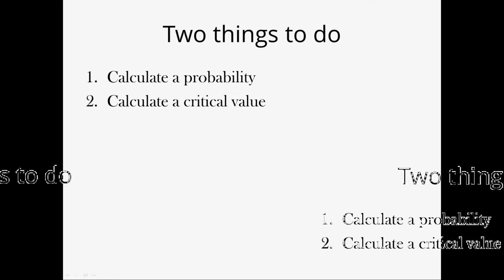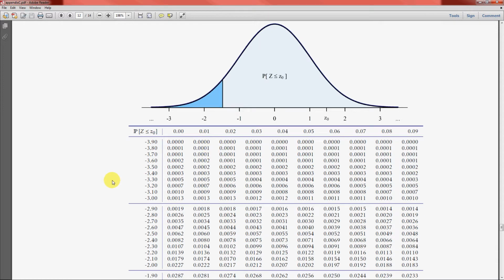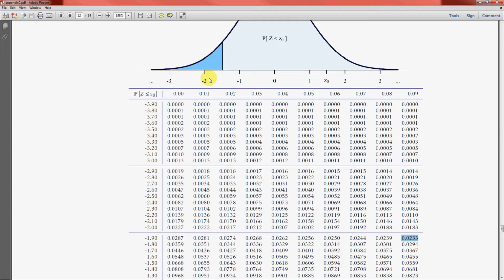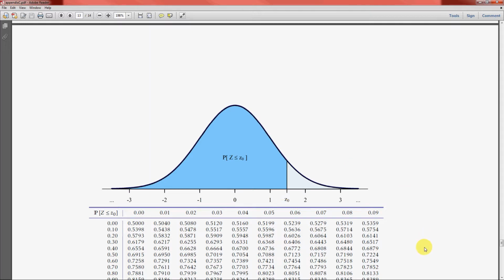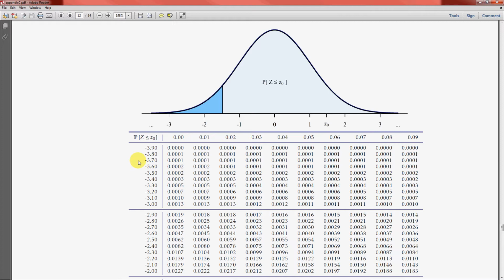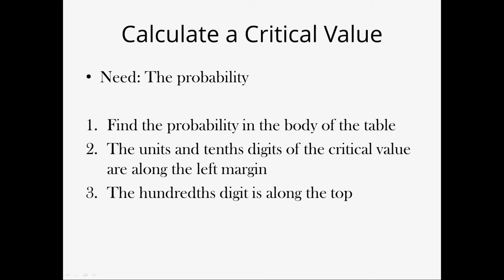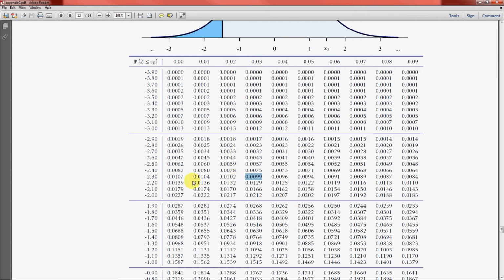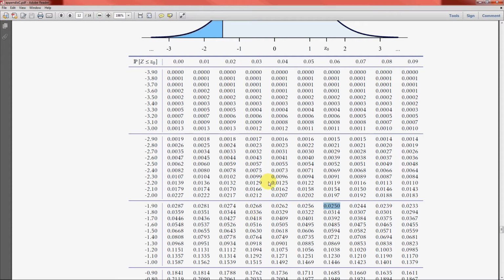How to Read a Normal Table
This short video demonstrates how to use a standard normal table